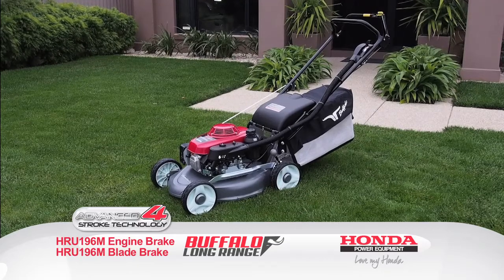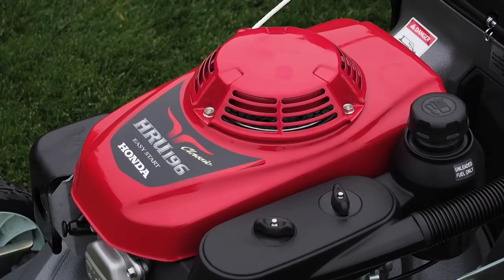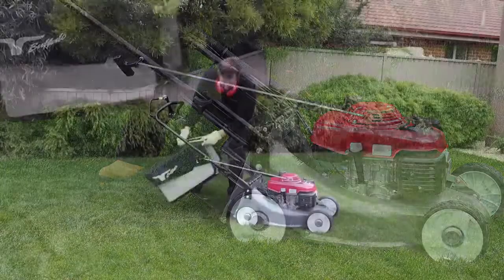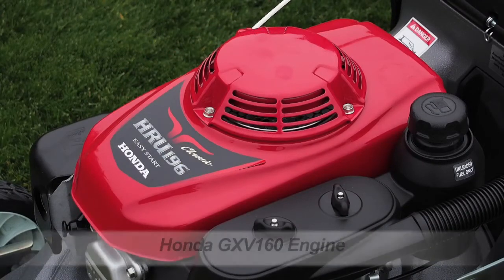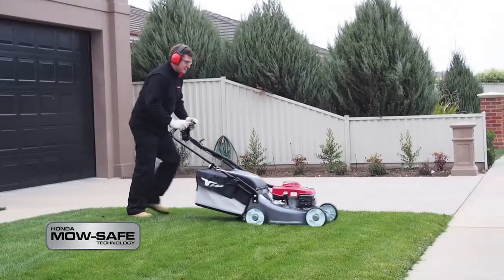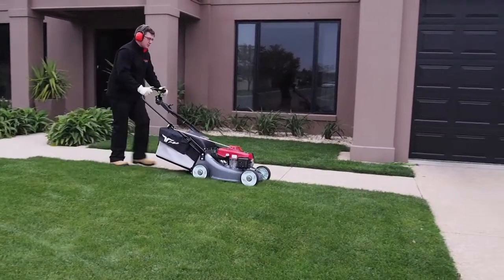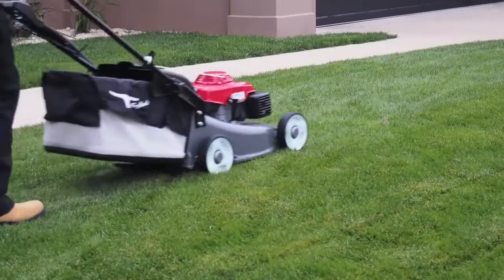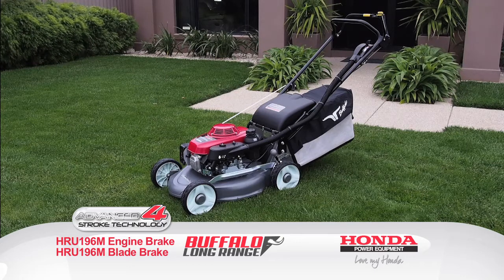Honda HRU196M1 "Buffalo Long Range" Product Demonstration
Introduced in 2014, the Honda HRU196M1 Buffalo Long Range is perfect for homeowners with medium to large lawns, as well as for the serious contractor. Incorporating many of the existing elements of the standard Buffalo Classic, the Buffalo Long Range mowers give the added value of a couple of extra features.

4 Year Domestic Warranty
3 Year Commercial Engine Warranty
Mowsafe Technology - Engine Brake or Blade Brake Options
Snorkel Kit
Mulching Functon
66 Litre Dacron Grass Catcher
Honda GXV160 4-Stroke Engine
5.5 Horsepower-class Engine
19-Inch Cut

Updated 12 August 2014. Current model shown until replaced.